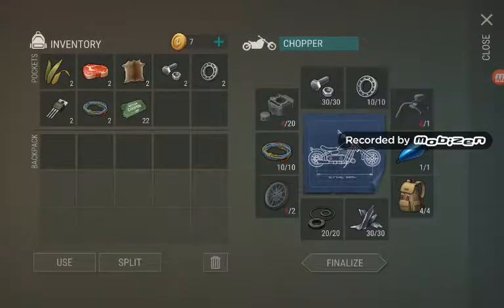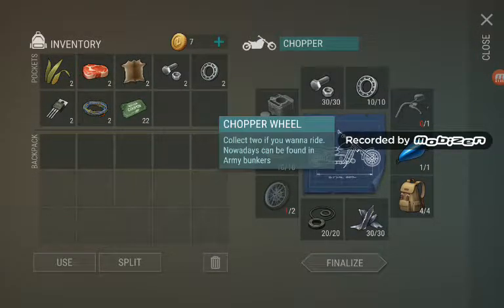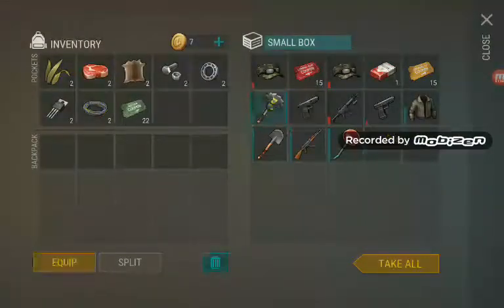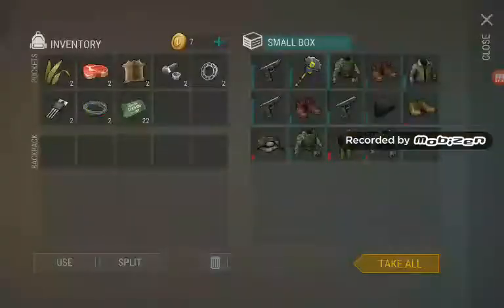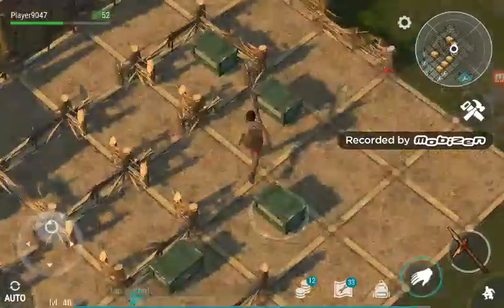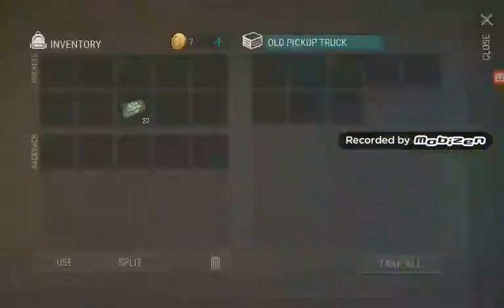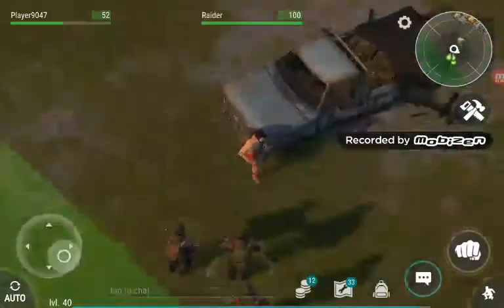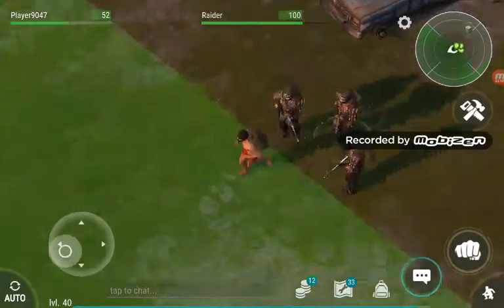Last Day On Earth Survival #1 Bunker crate + bunker run